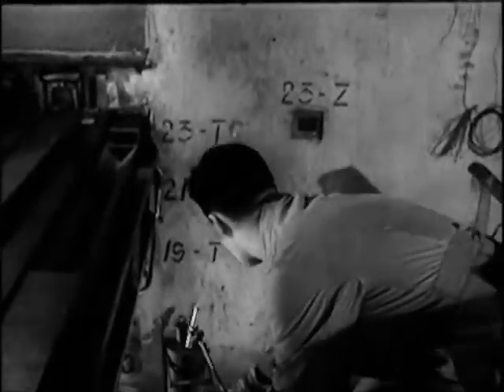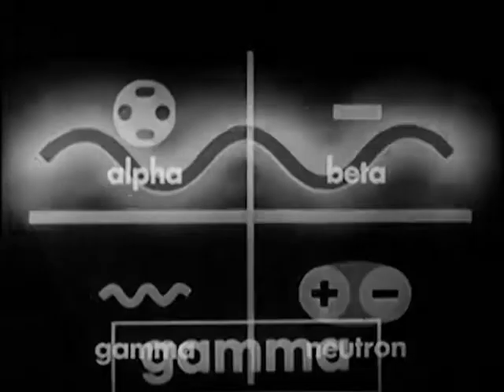High Energy Radiations Effect on Cells: The Atom and Biological Science (1952) - CharlieDeanArchives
Describes some of the biological effects of high energy radiations on plants and animal cells. Explains how typical experiments are conducted and demonstrates some of the protective measures required to insure the safety of the experimenters. Points out some possible applications of nuclear radiation to problems of human health, emphasizing work in the study of cancer.

Associate Producer: Warren P. Everote. "The Division of the Physical Sciences, which includes the Institute of Nuclear Studies, of the University of Chicago."

For an EBF film, this is peppy. Dramatic lighting of scientists and their apparati.